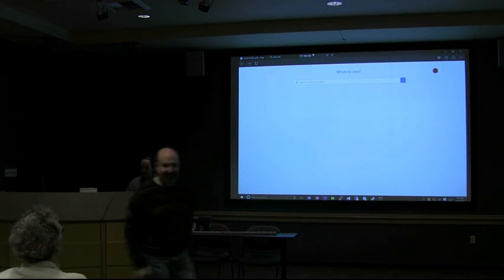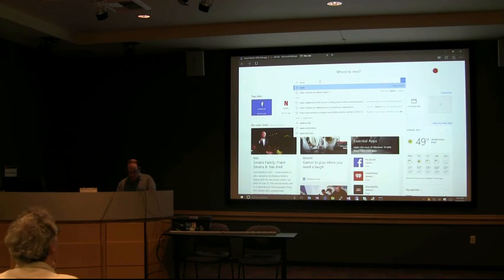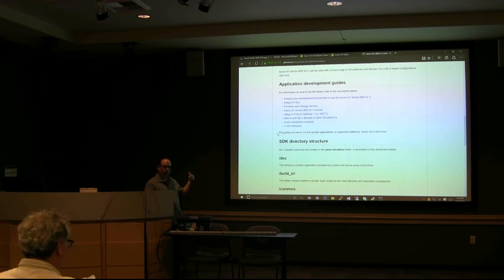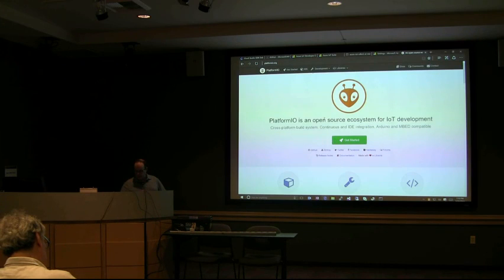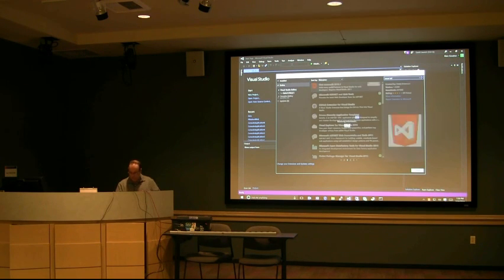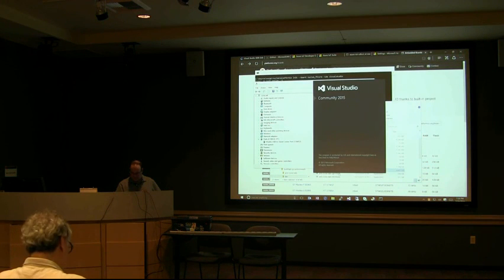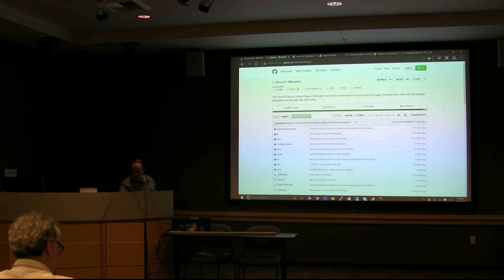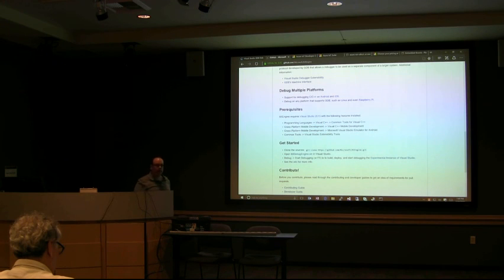Linux and IoT for Visual Studio Users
Abstract

Marc Goodner will talk about debugging remotely on Linux, debugging MCU targets and connecting to the Azure IoT hub, all from within Visual Studio.

Bio
Marc Goodner is a program manager on the C++ team at Microsoft, focused on IoT. In his spare time, he helps run the local chapter of the Maker Garage, and works on projects related to 3-d printing and audio synthesis.